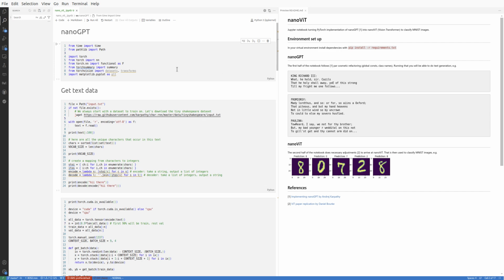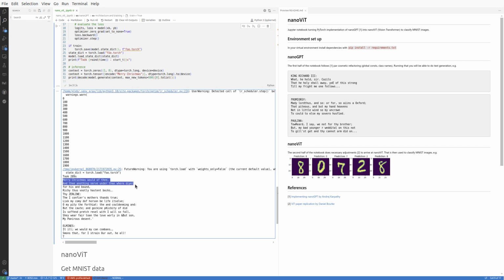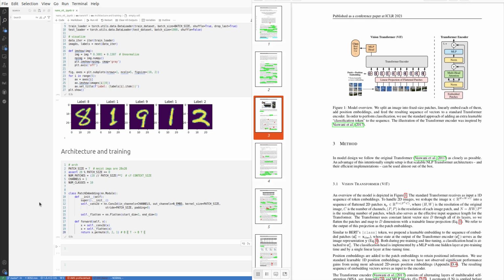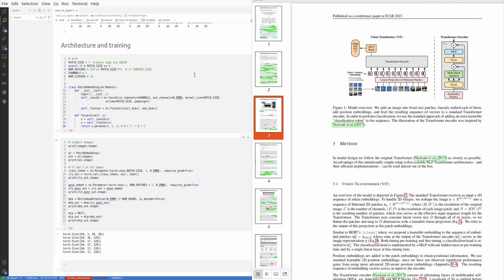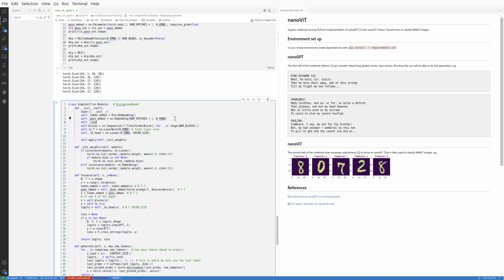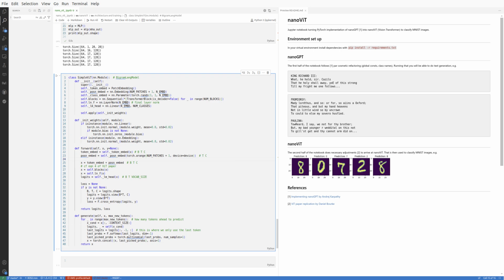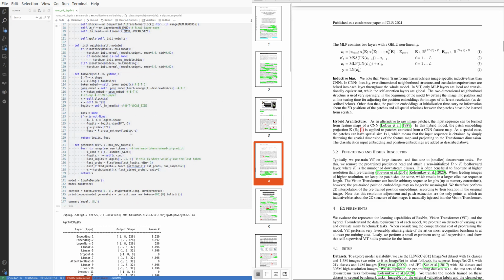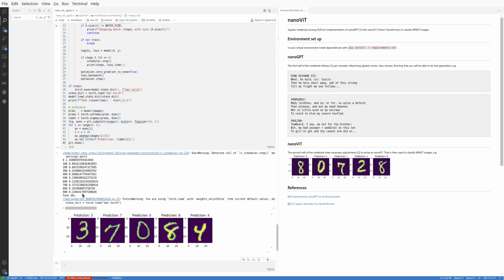Vision Transformer made easy: a short tutorial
Derived from Karpathy's GPT, this tutorial classifies MNIST with PyTorch.